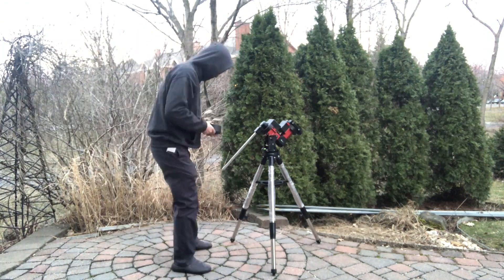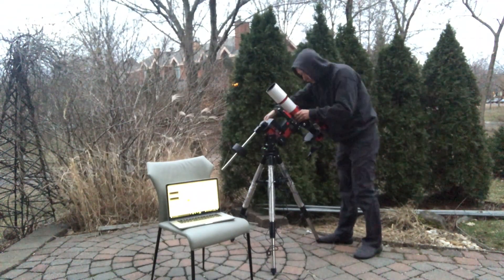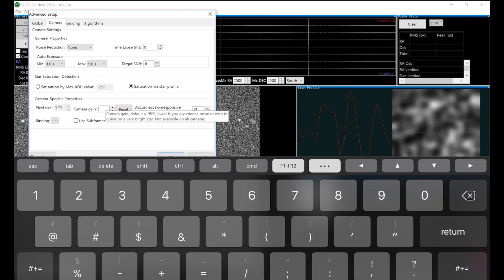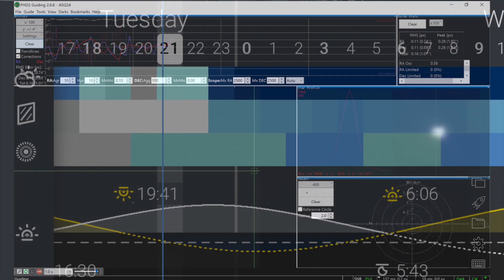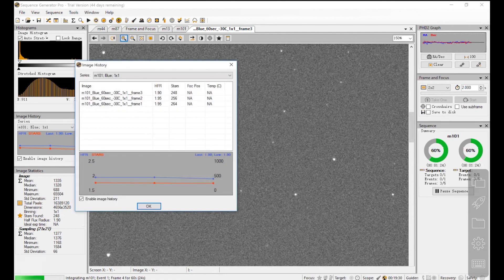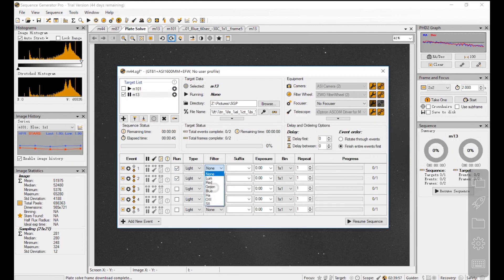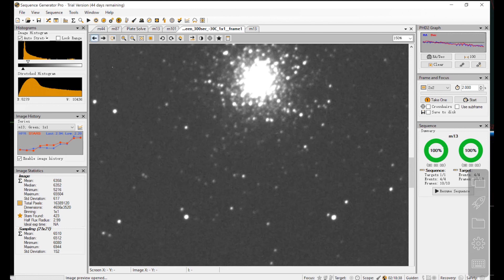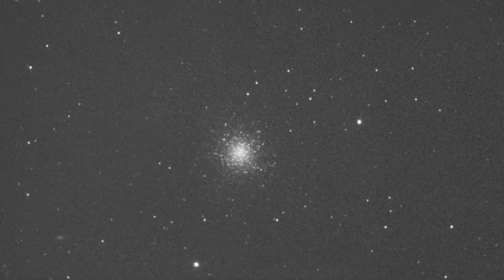CEM40EC Guiding Performance & Cable Management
I will test 3 things on my CEM40EC mount.

First, cable management, let's check if it's reliable on both power and USB connection;

Second, guiding, I will try longer exposure in PHD2 and see if it can help with my guiding, I will also run a guiding assistant in PHD2 to check the periodic error and backlash of my mount.

And No. 3 will be a test of unguided exposures.